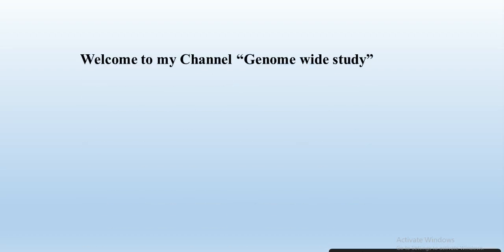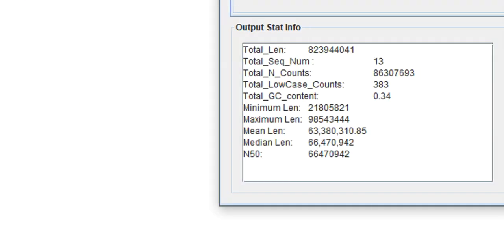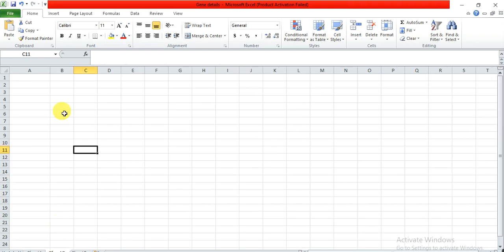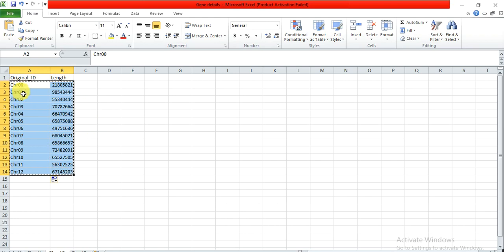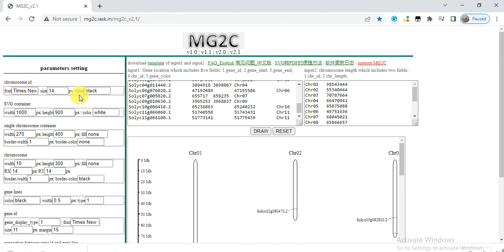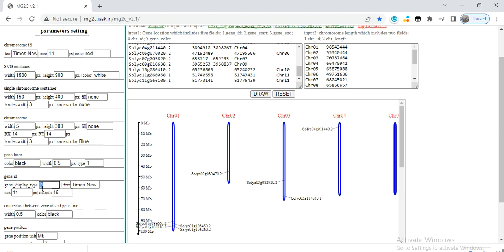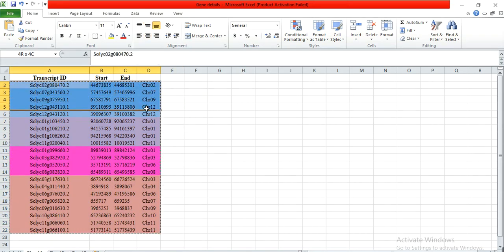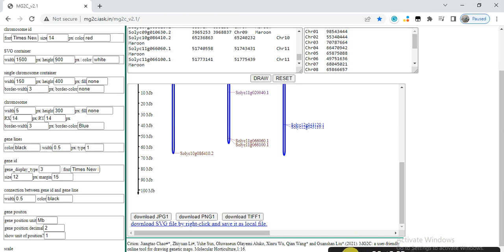Gene location on chromosome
In this video, we will try to construct the phenogram to present the genes distribution on different chromosomes through different online tools like MG2C. We use the TBTool to get the chromosomal information from Genomic file of the studied organism that we have downloaded from phytozome and use this information for gene localization on chromosomes. We also try to know that how to prepare the files for Phenogram.
What is chromosome
Gene cytological location on chromosome